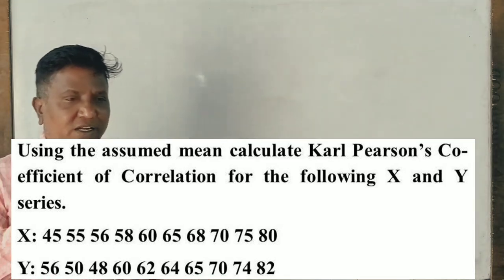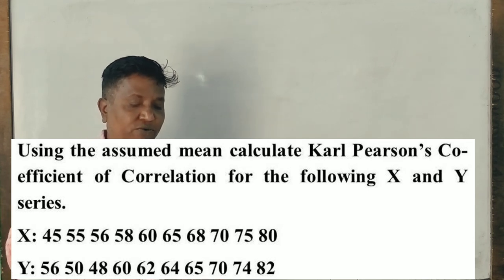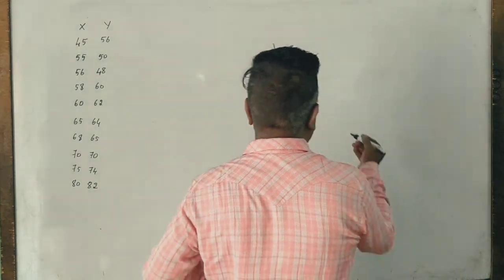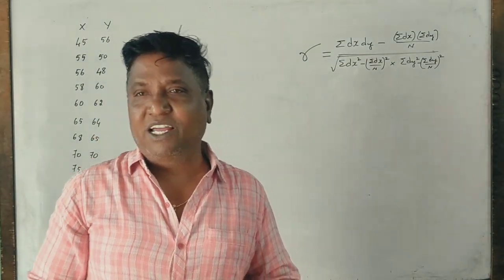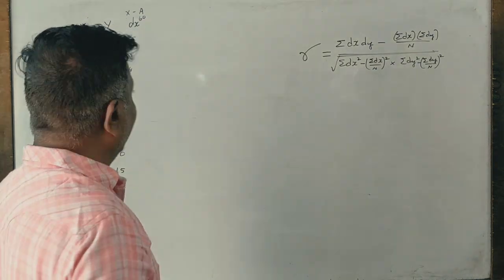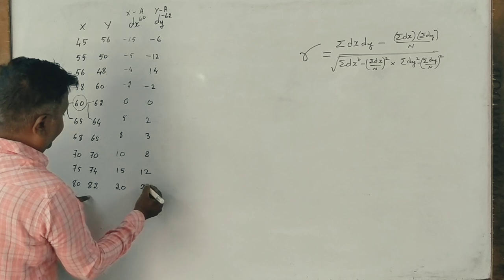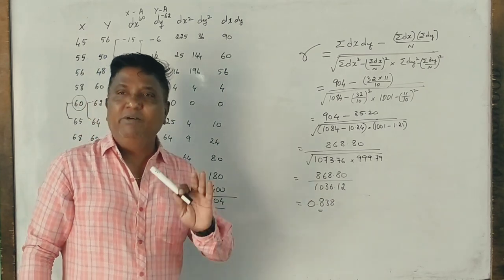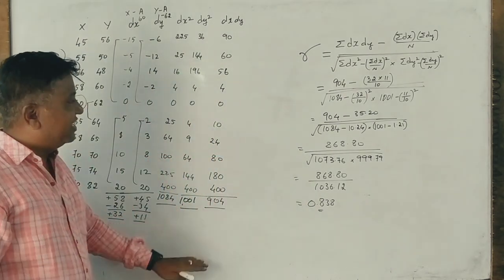Correlation Problems in Kannada PART 1 - Example Problem (By Srinath Sir)